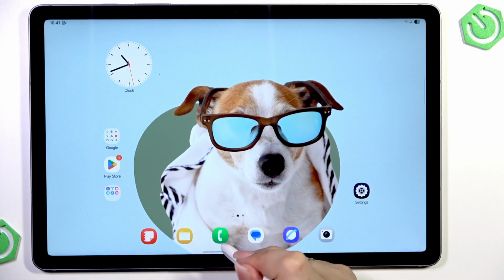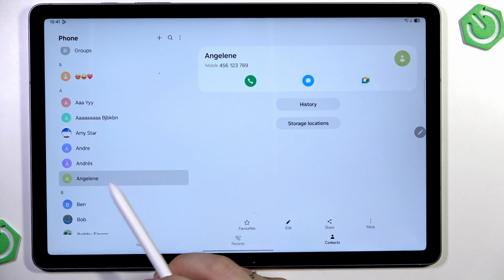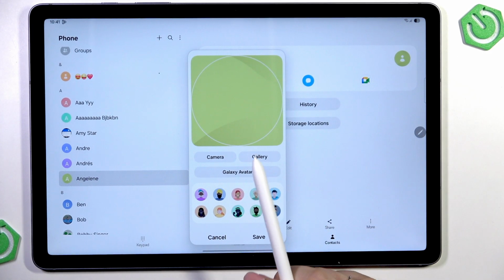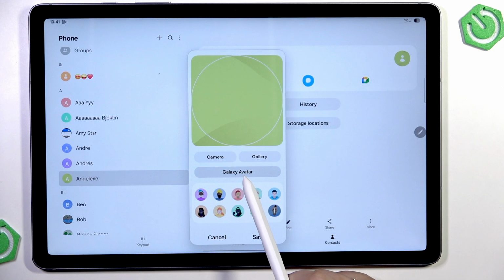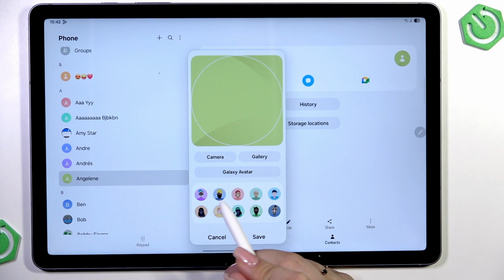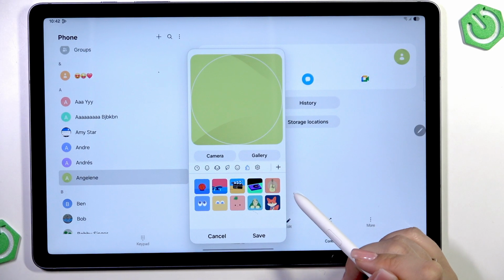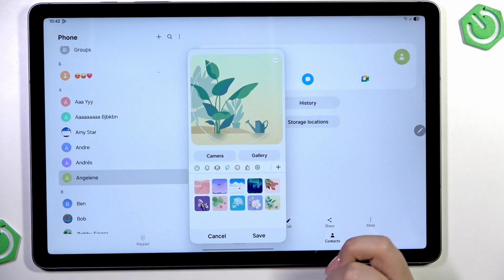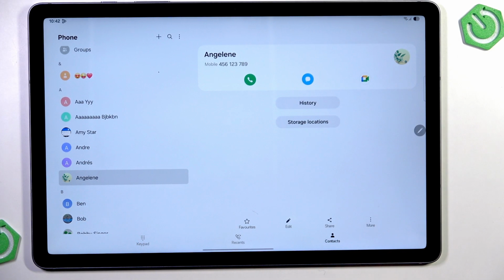SAMSUNG Galaxy Tab S10 Lite 5G – How to Add Contact Photo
Want to personalize your contacts on the SAMSUNG Galaxy Tab S10 Lite 5G? In this video, you’ll learn how to easily add a photo to any contact on your device. We’ll show you step-by-step how to open your contact list, select a contact, and set a profile picture using your camera, gallery, Galaxy avatar, or pre-installed images. Adding a contact photo makes it easier to recognize callers and gives your contact list a personal touch. Follow along to make your contacts stand out on your Samsung tablet.

How to add a contact photo on SAMSUNG Galaxy Tab S10 Lite 5G?
How to change contact picture on SAMSUNG Galaxy Tab S10 Lite 5G?
Where to find the option to set a contact image on SAMSUNG Galaxy Tab S10 Lite 5G?

0:00 Start and open Contacts
0:12 Select contact and tap Edit
0:25 Choose profile picture option
0:36 Pick photo from camera, gallery, avatar, or pre-installed images
1:10 Save the new contact photo
1:20 See the updated contact photo